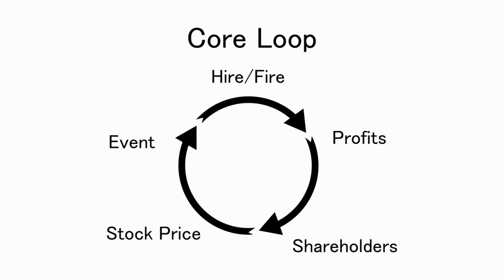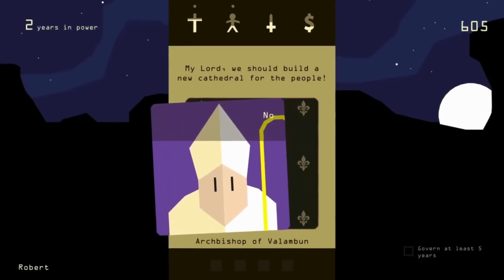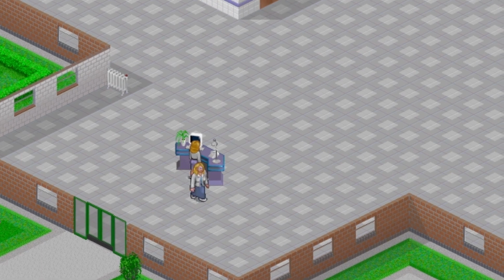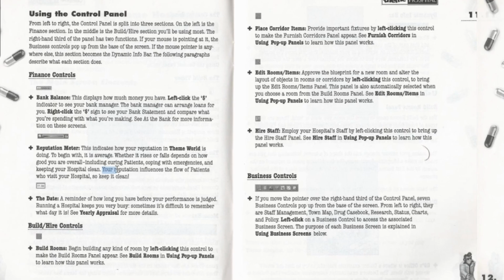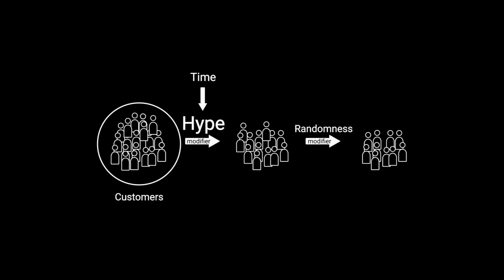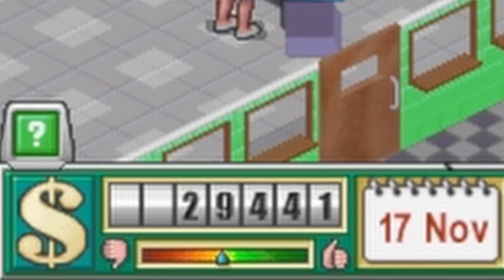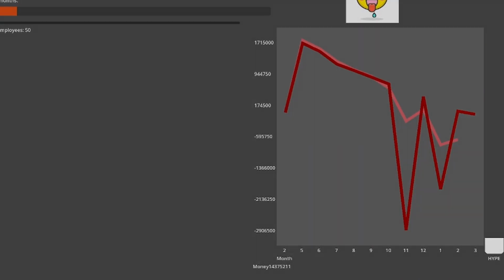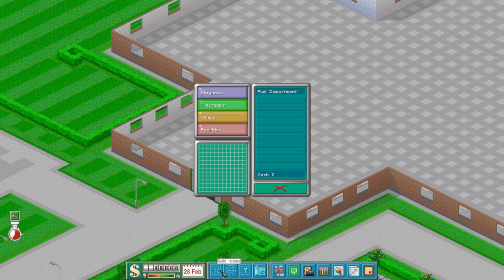Design Lessons From Theme Hospital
In another devlog for AAA Simulator, I show how I research similar games to prototype gameplay loops.